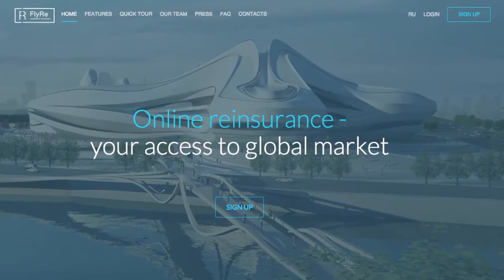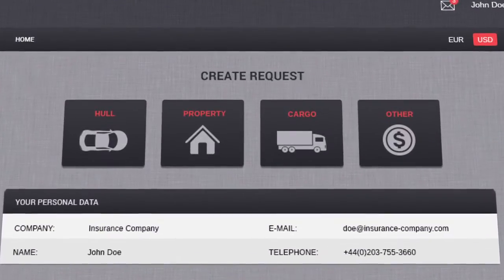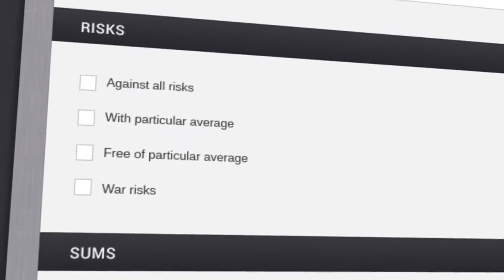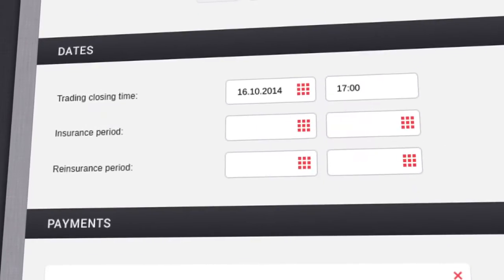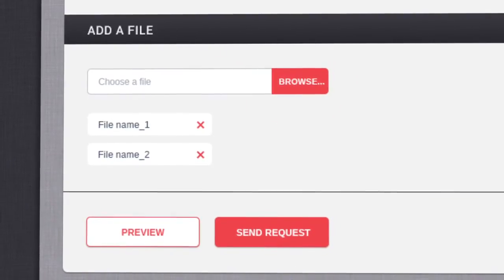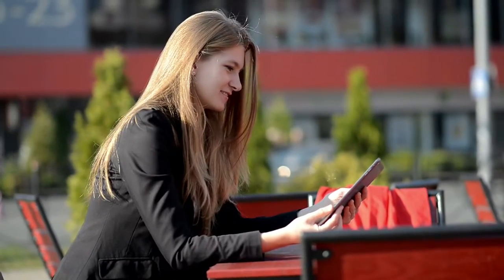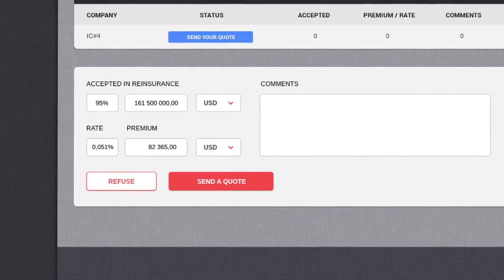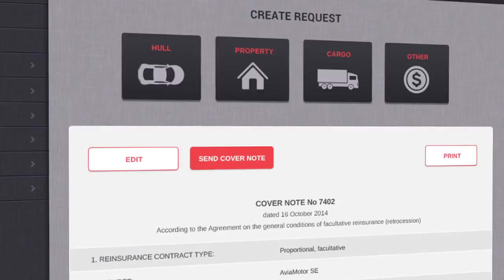Online reinsurance - your access to global market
We know that reinsurance is complicated, so we believe communications must be simple.